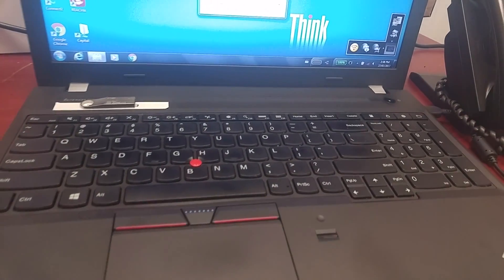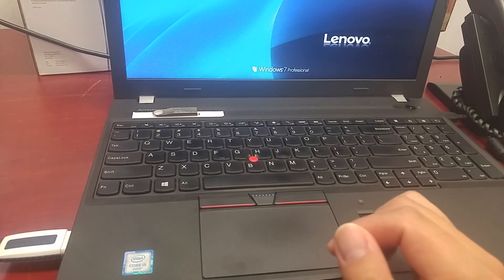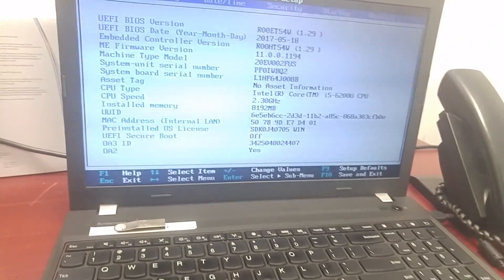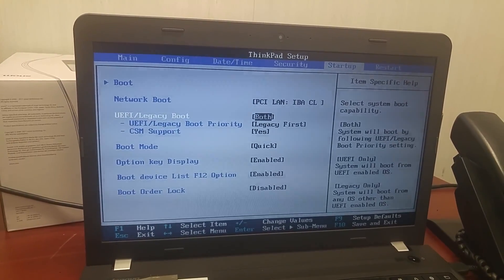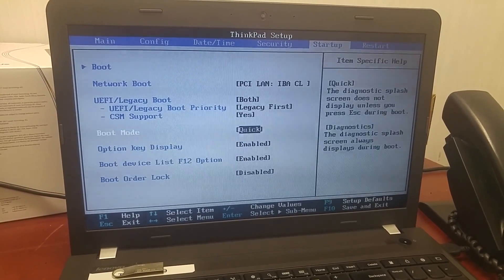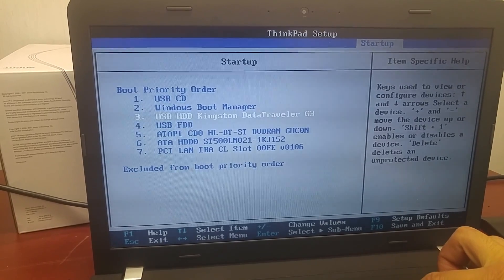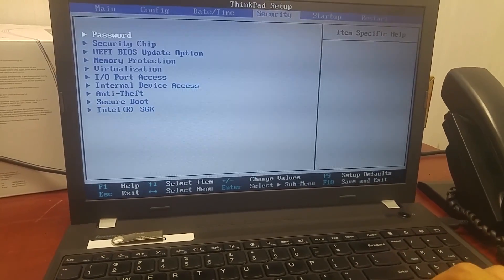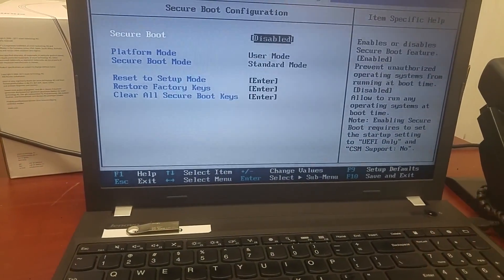How to Enter BIOS Change Boot order and secure boot Lenovo Thinkpad E560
How to Enter BIOS Change Boot order and secure boot Lenovo Thinkpad E560 to boot into USB.